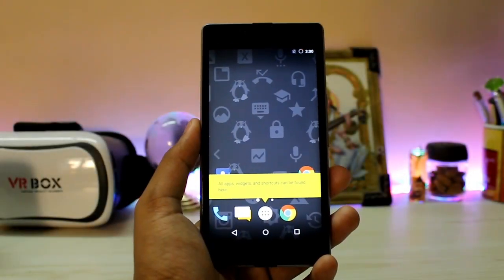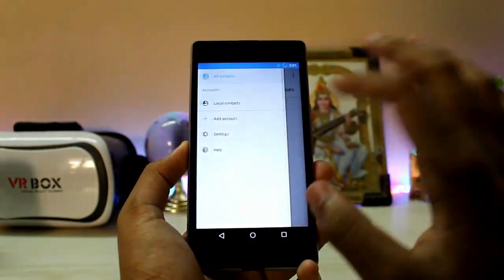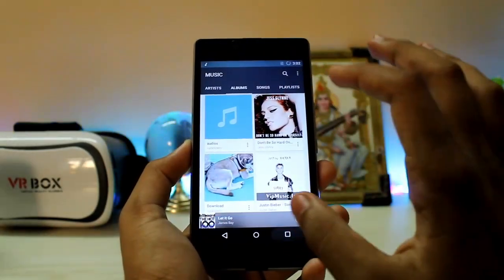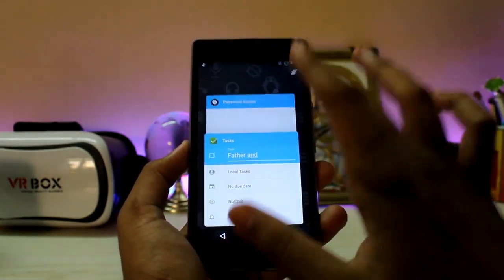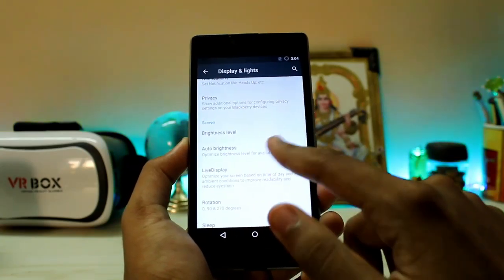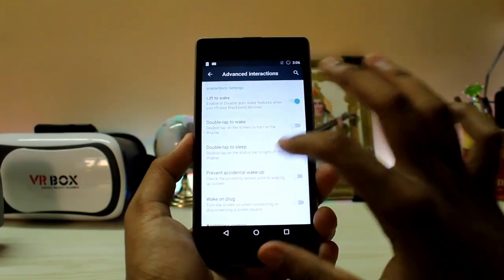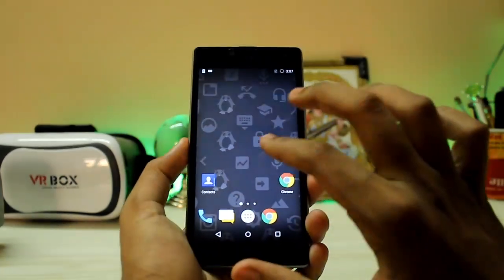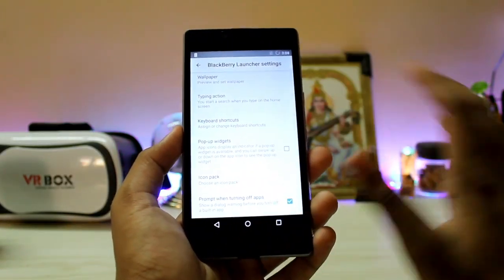Blackberry OS 12.1 (64 Bit) Port on Yu Yuphoria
Finally make your Yu Yuphroia completely like a Blackberry Phone with this Rom.